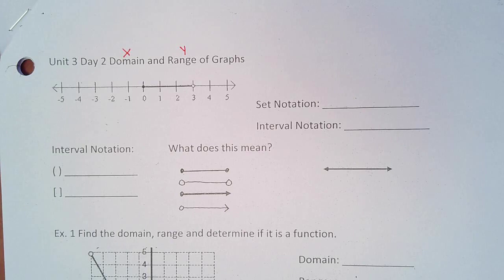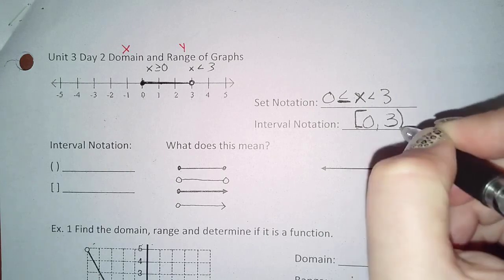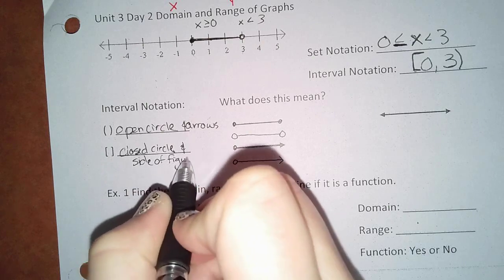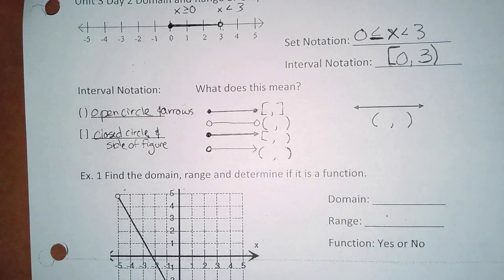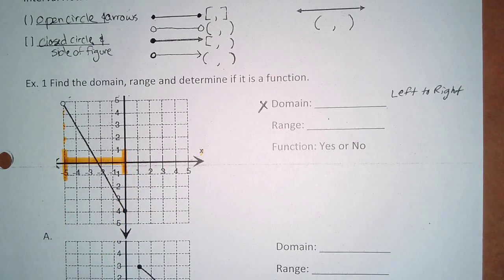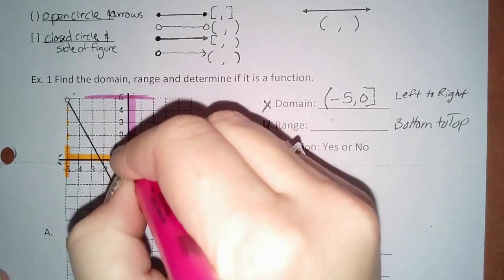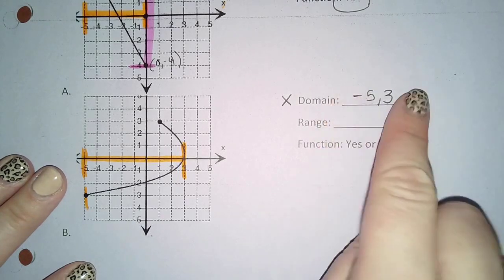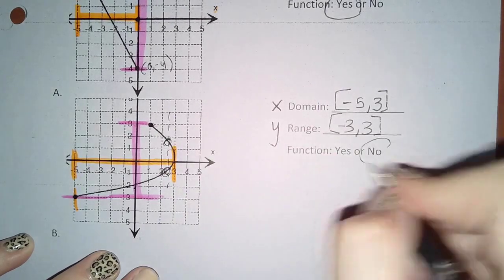Alg U3D2 Domain and Range video notes page 1 1